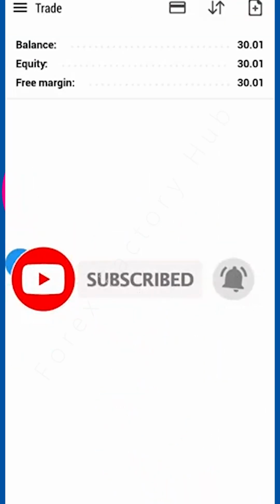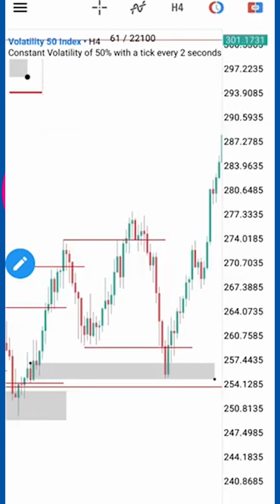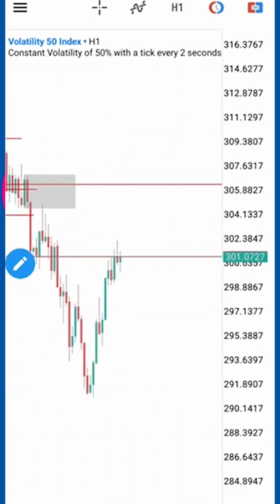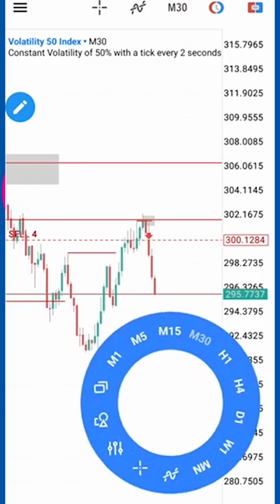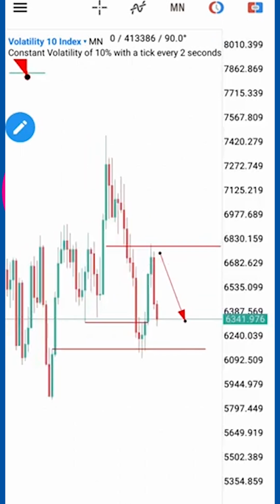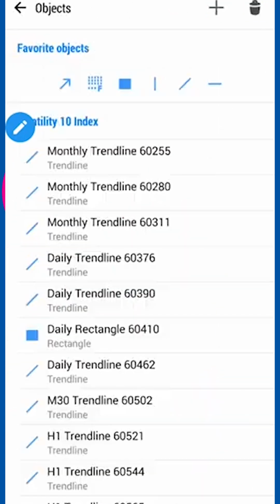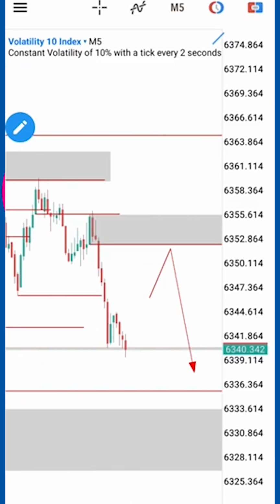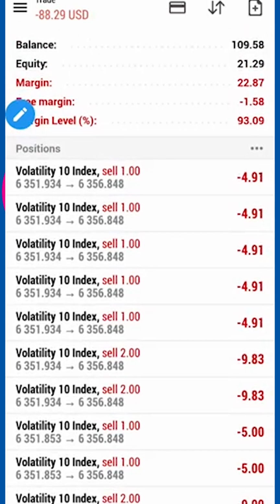Dangerous Synthetic Forex Trading Mistakes For Vix 50 and Vix 10? Bad Day In Office